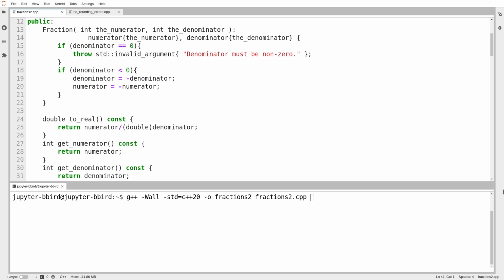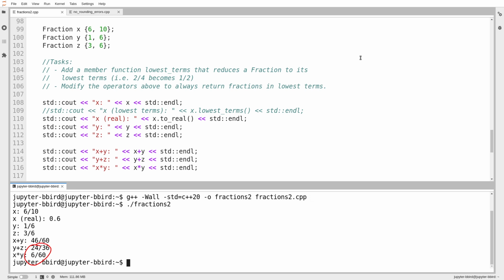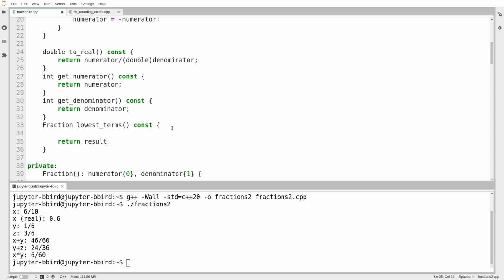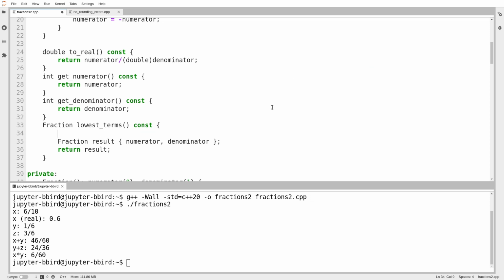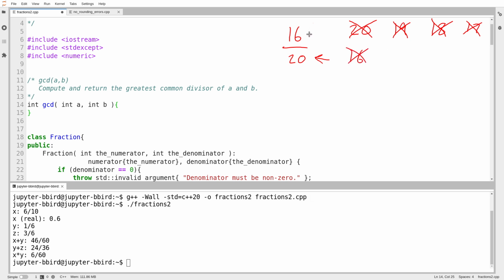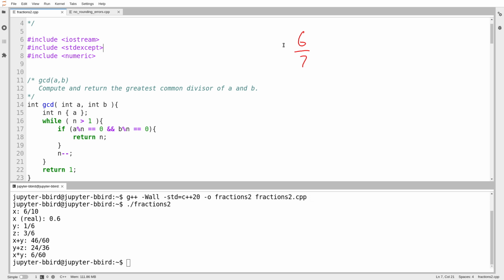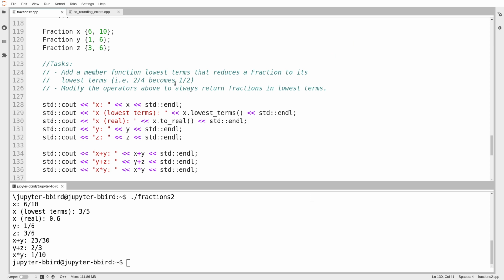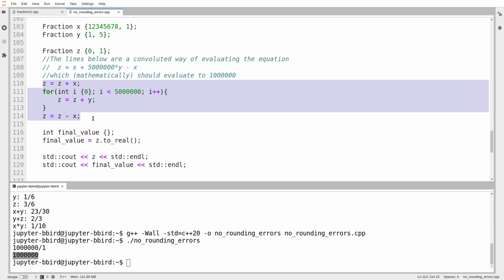C++ Programming (Spring 2022) - Lecture 7.05 - Fractions (Part 2)